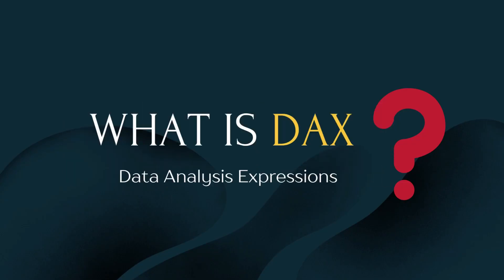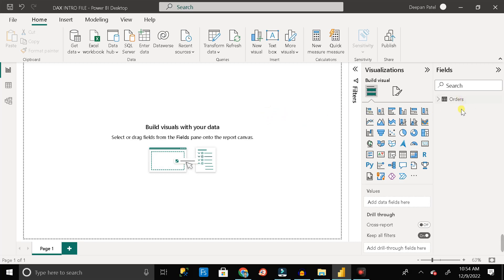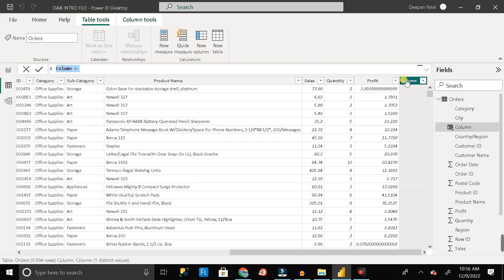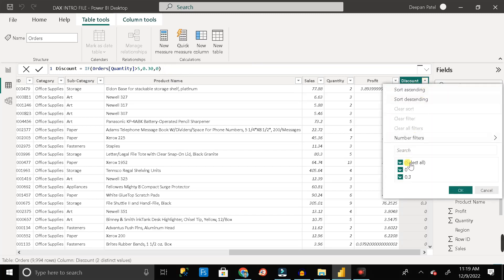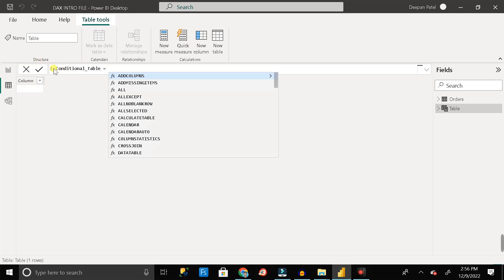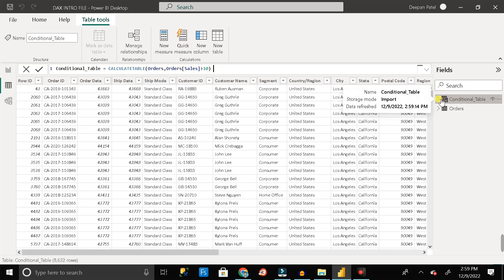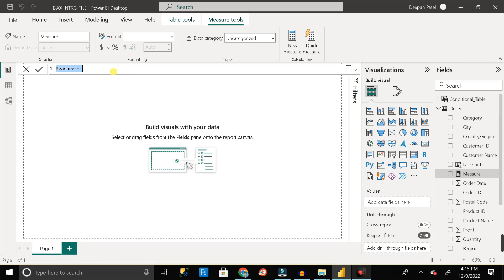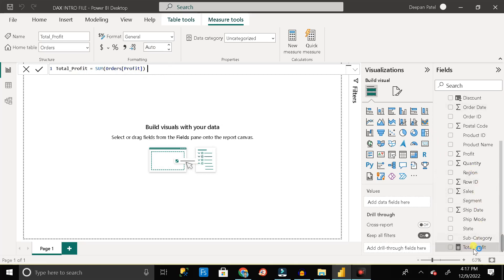What Is DAX - Power Bi ? 📊Complete Introduction🔥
Hey Everyone Welcome back to "Milestone Creator"
So today in this tutorial we are going to learn about:-
1. Why
2. When
3. How To Use DAX In Power Bi

Conditional Formatting Of A Table In Power BI ( By Background Color, Font Color, Data Bar, By Rule)